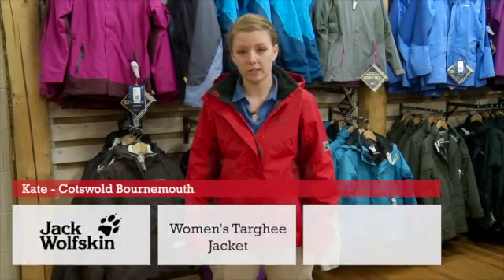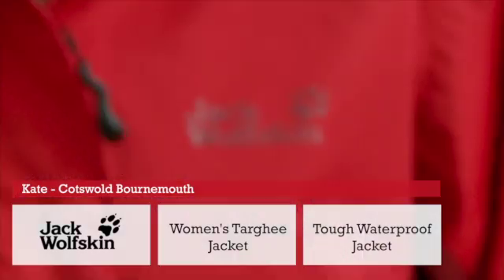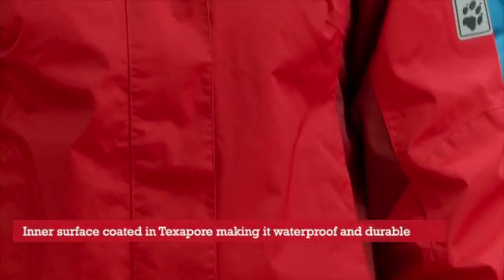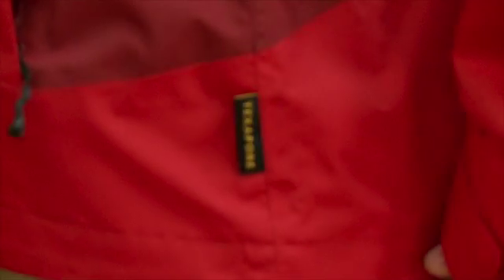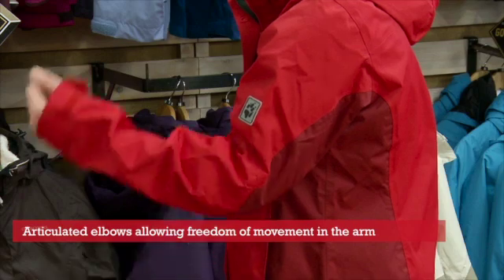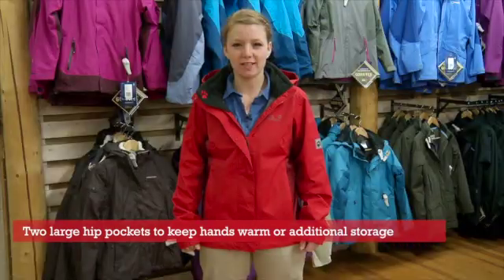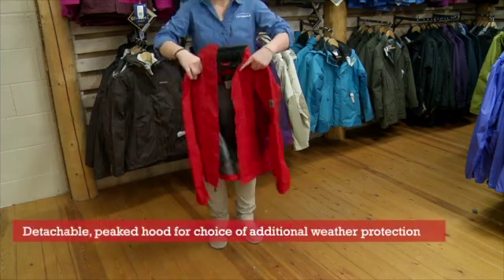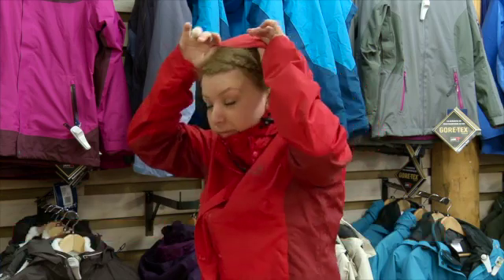Jack Wolfskin Targhee Jacket (Women's) - Cotswold Outdoor product video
Watch this product video to find out more about the women's Jack Wolfskin Targhee Jacket for more info...

Cotswold Outdoor is a leading outdoor retailer, with nearly 40 years of experience, offering the best range of outdoor clothing and equipment in the UK. We have over 60 stores in the UK, a fantastic mail order service and an award-winning website.